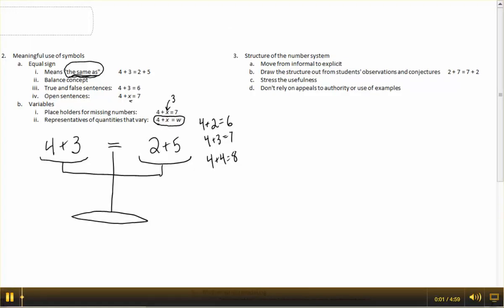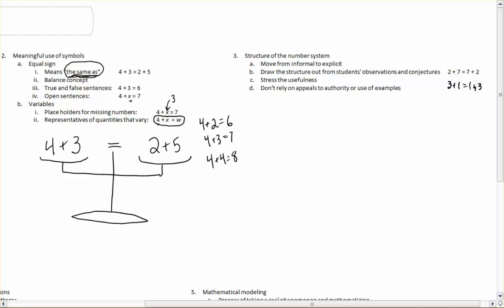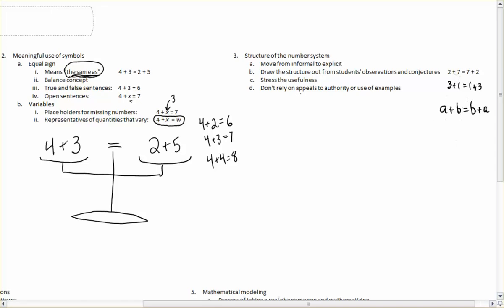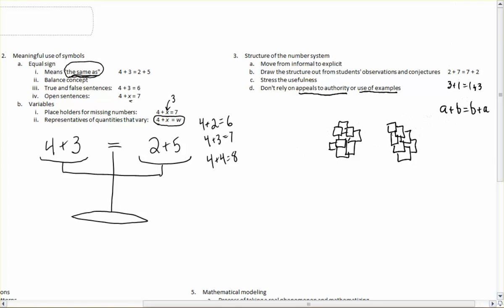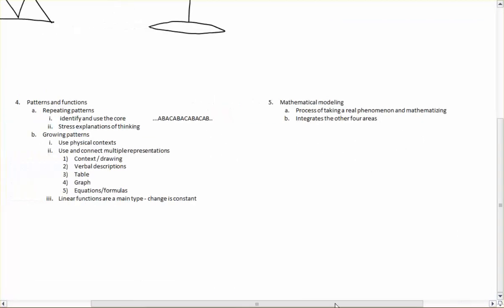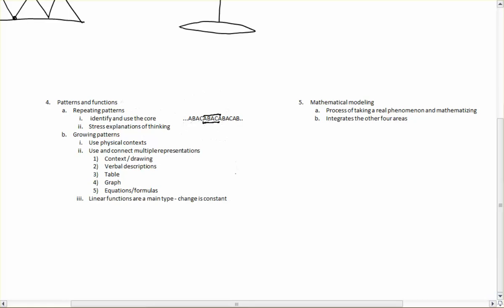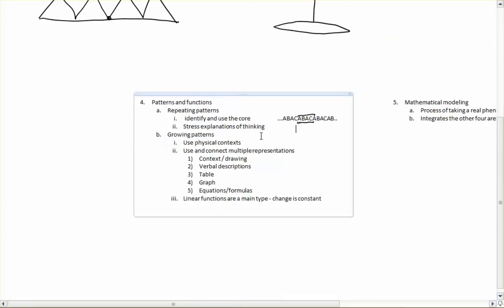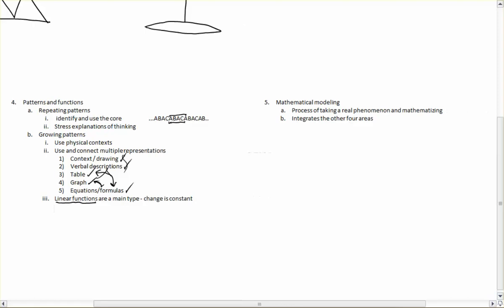Algebraic Thinking Part 2